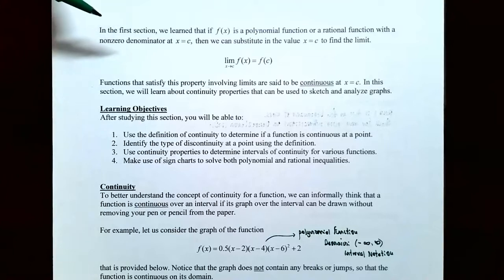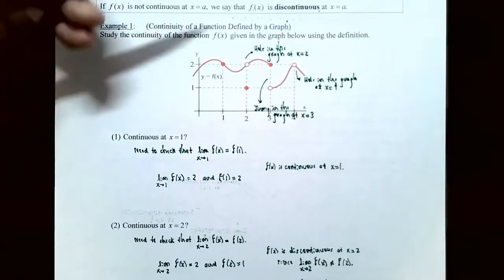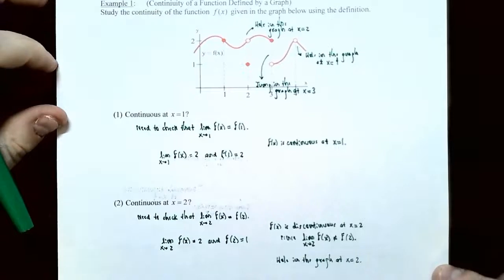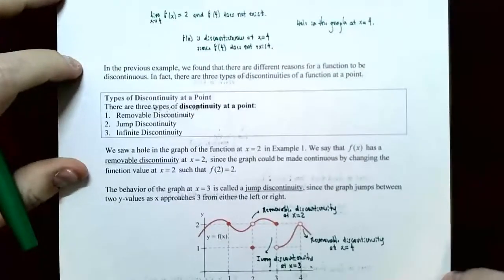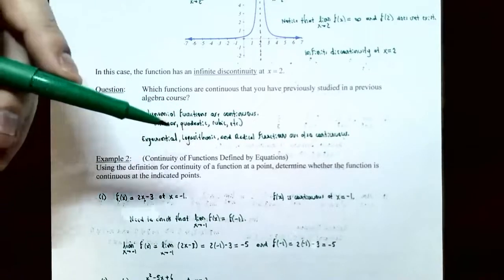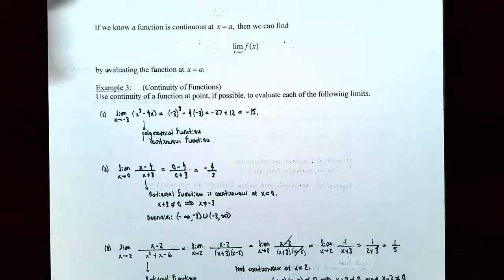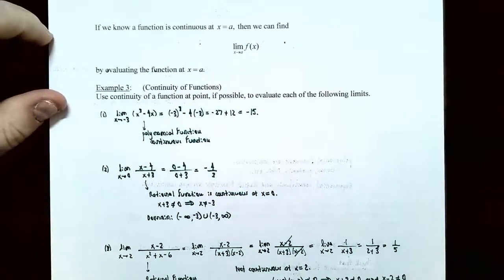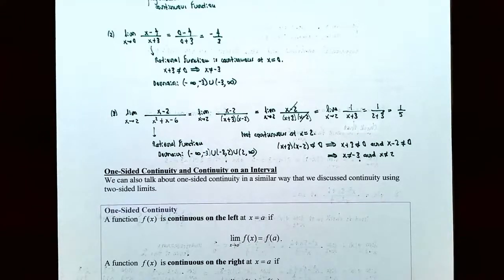Continuity of a Function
In this video, we discuss the definition of continuity for a function at a point. The first example illustrates the need to check the definition to determine if a function is continuous at a point and how that relates with the graph of the function. We also discuss the three types of discontinuity we encounter in applied calculus.